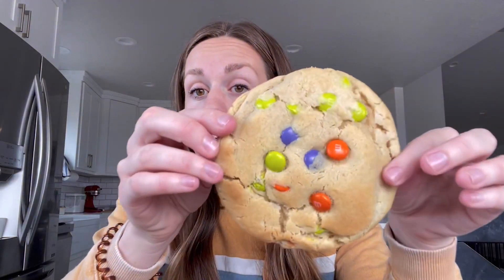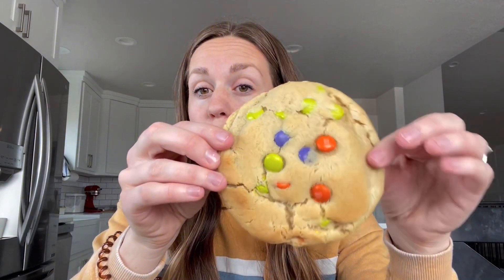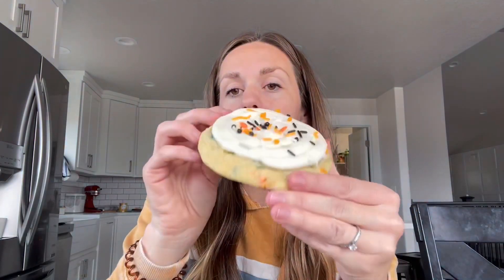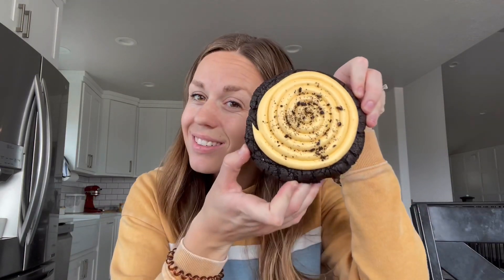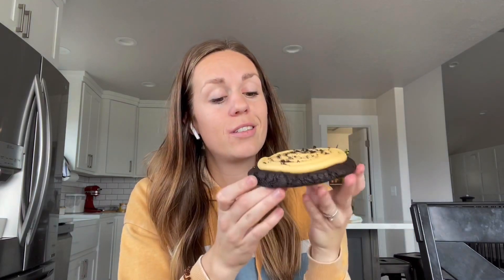Crumbl inspired HALLOWEEN COOKIES!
I was prepping for a family Halloween party & made some of my Cumbl Copycat recipes festive for Halloween! Just a few simple tweaks make these cookies perfect for the holiday!